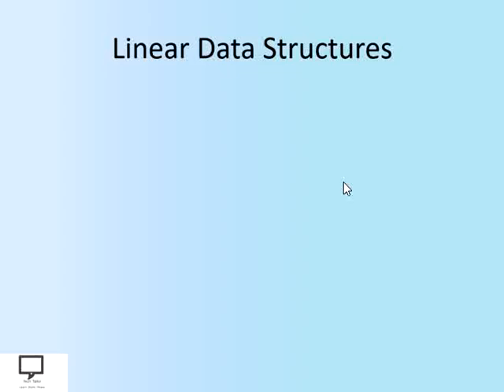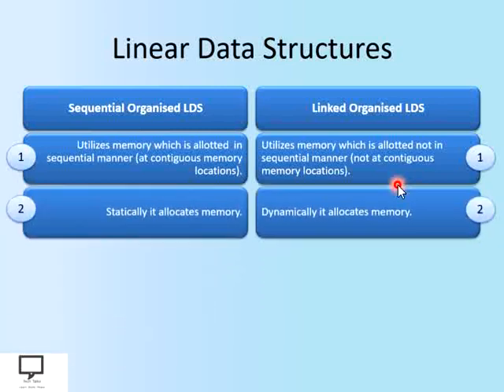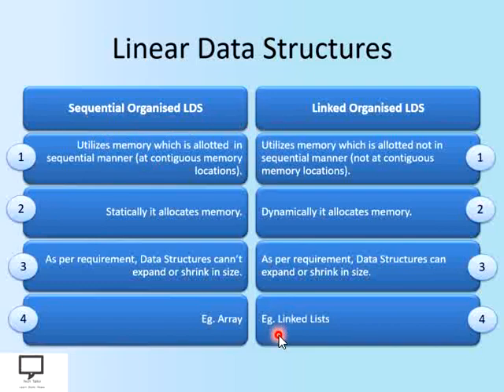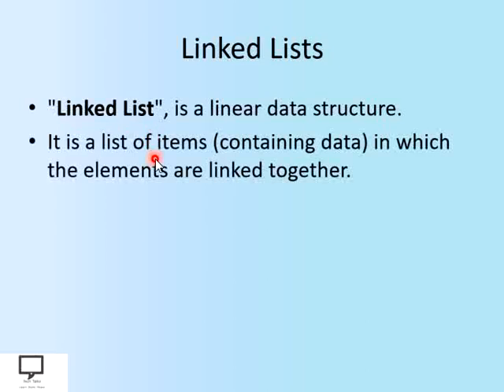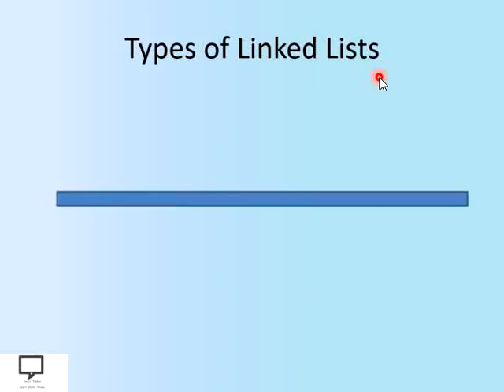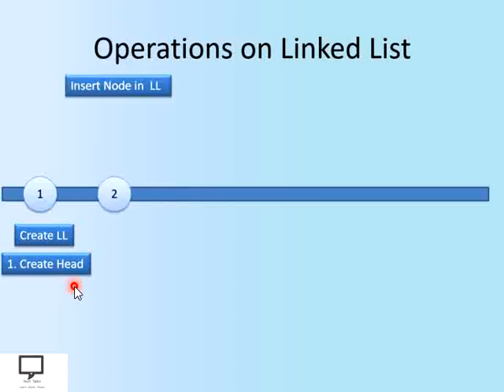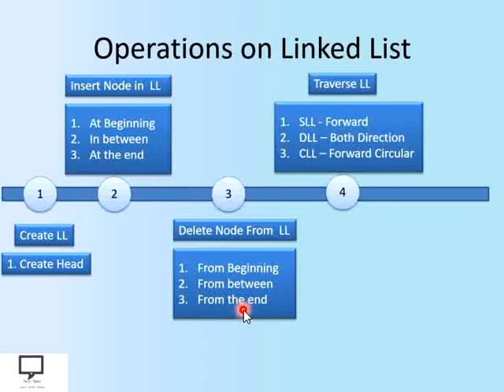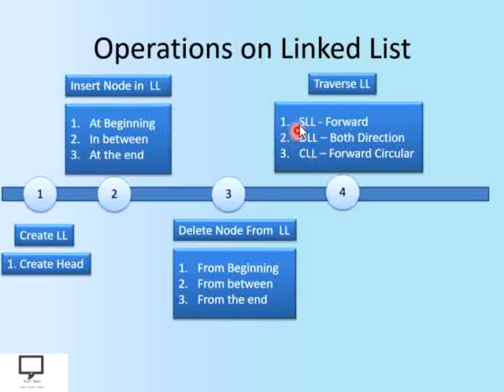Introduction to Linked List | Part 1 | Data Structure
In this video series, I am explaining you the Concept of Linked Lists.
Stay tune with Tech-Talks for more video series on Data Structures.